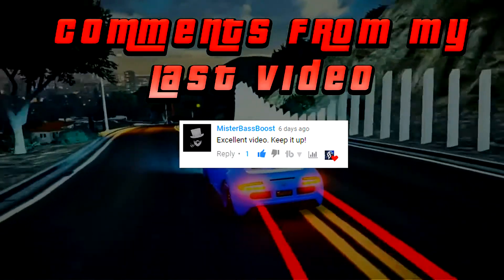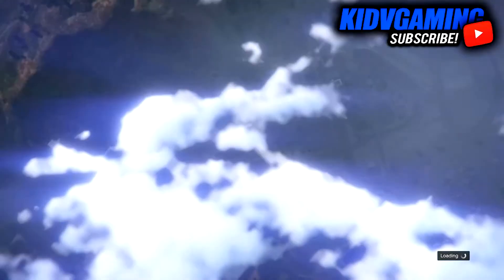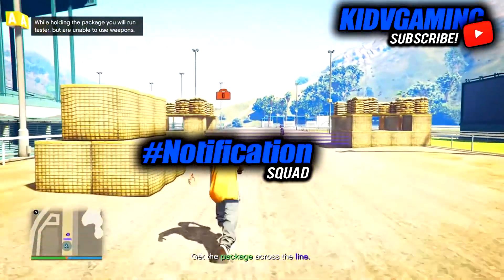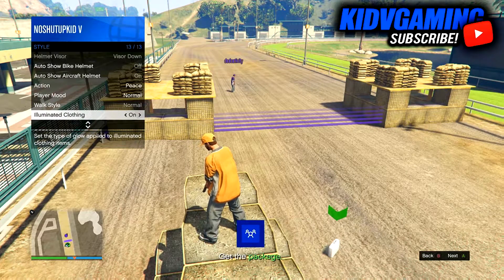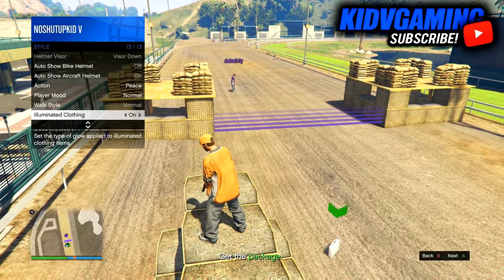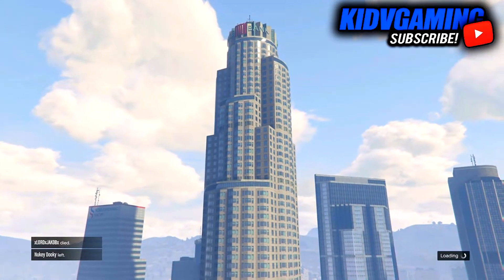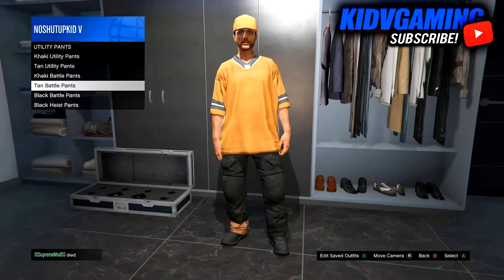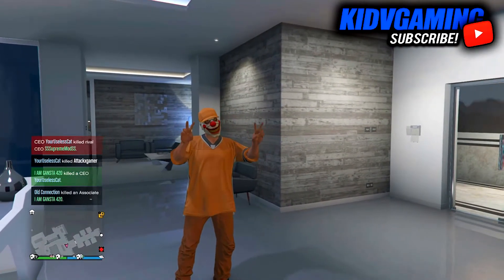GTA 5 ONLINE "HOW TO GET THE COLORED JERSEY + HAT GLITCH"! After Patch 1.27/1.39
●▬▬▬▬▬▬▬๑۩۩๑▬▬▬▬▬▬▬▬●
●▬▬▬▬▬▬▬๑۩۩๑▬▬▬▬▬▬▬▬●
Feel Free To Add Me:
Xbox GT: NOSHUTUPKID V
►I Hope You Enjoyed These “1.39 Glitches“ Working SOLO On Next Gen After Patch 1.39. These “5 Glitches” Work On Grand Theft Auto Online In 2017! - GTA 5 Working ‘’5 Glitch’ Are Brand NEW Working Glitches,” AFTER PATCH 1.39/1.27

Ignore This! :)